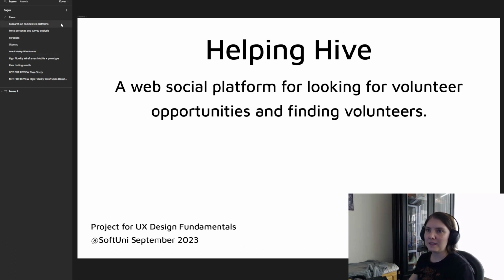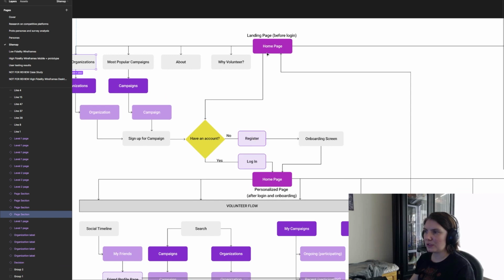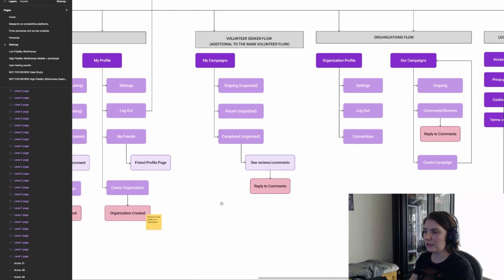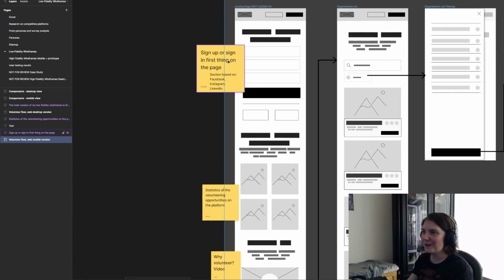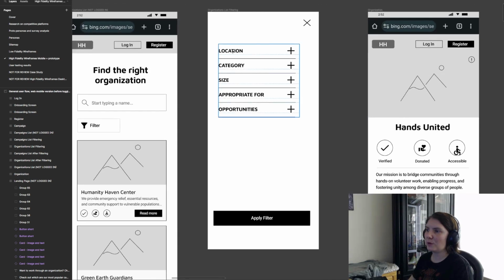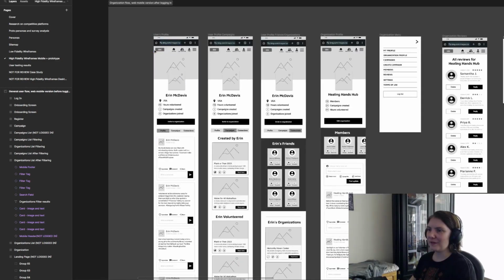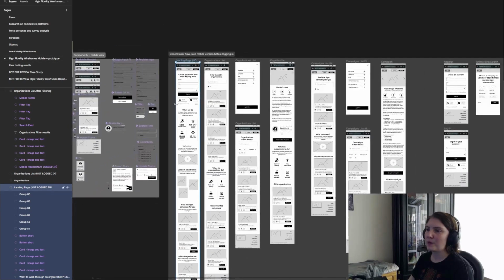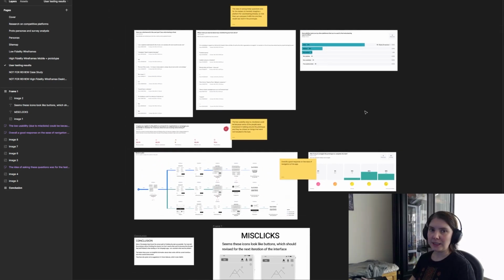My UX Design Project Walkthrough | Front-End Web Developer pivoting to Web Designer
Today I share with you my finished course project for the UX design course I took this past September. Let me know if you like the idea and if you have any questions or feedback for me.

I talked about the first week of the UX design course in a previous video, which you can find

The case study for this project is now uploaded on my Behance, so please give me a follow there as well. :)